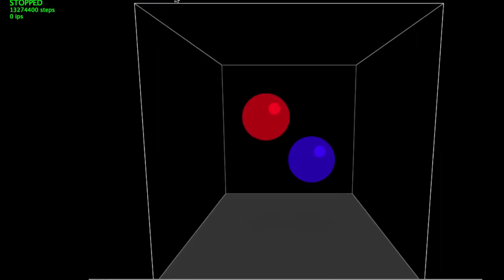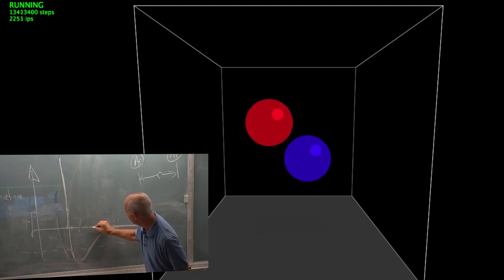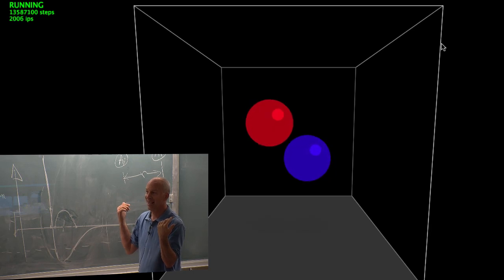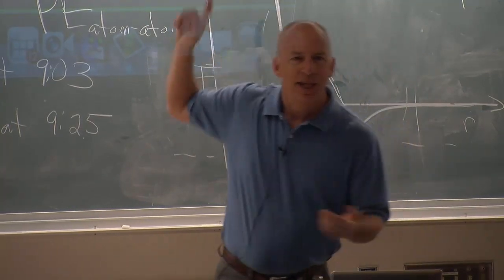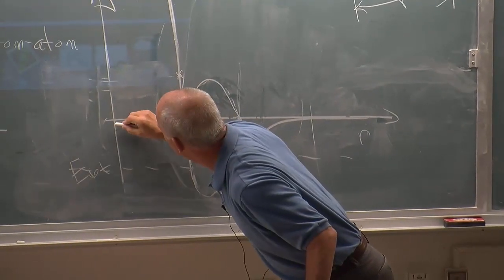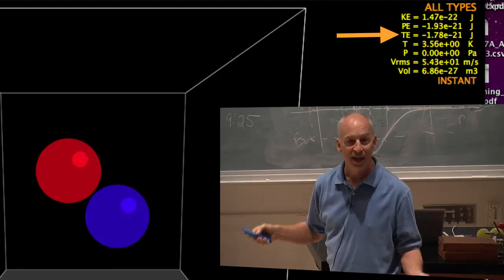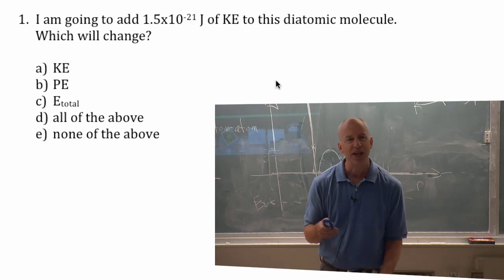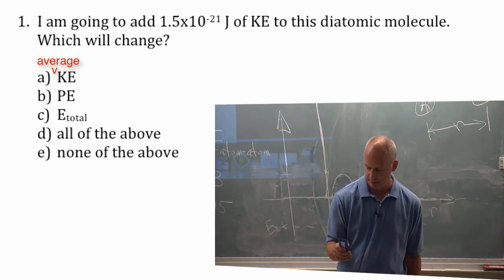Lecture 5 part 2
energy in a diatomic molecule, bonded versus unbonded atoms